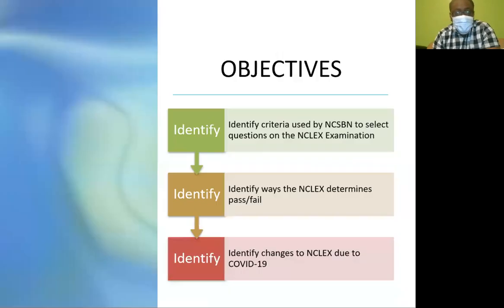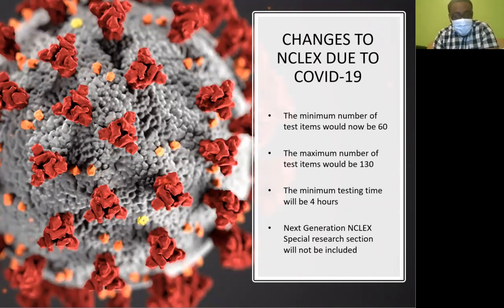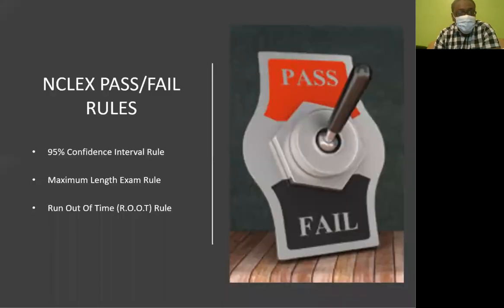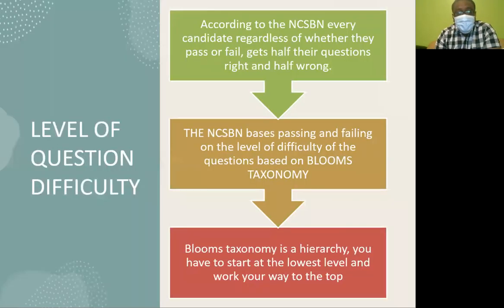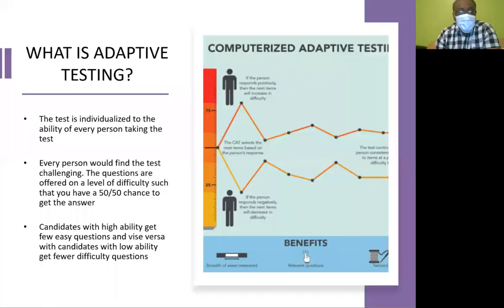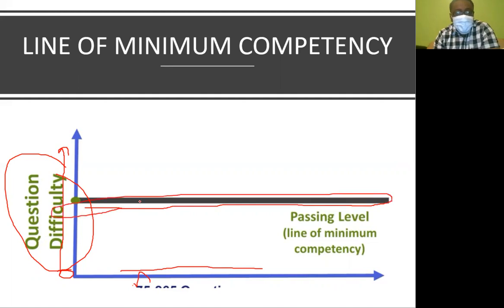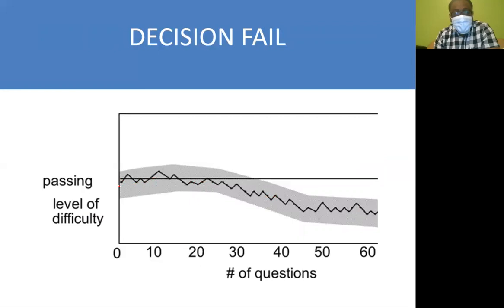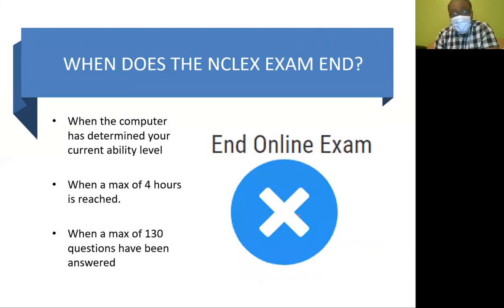Understanding the Structure and Format of the NCLEX RN Examination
This is a must watch before you attempt the NCLEX Exams. Watch all you need to know and understand the structure and format of the NCLEX Exams. Dont